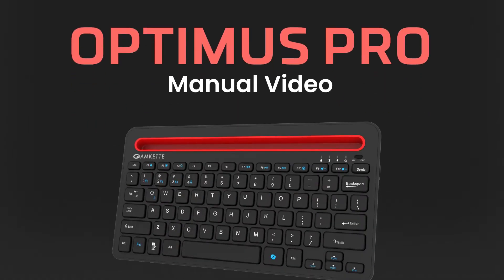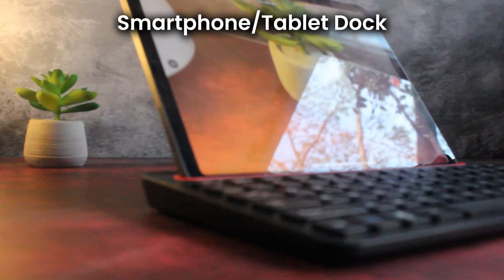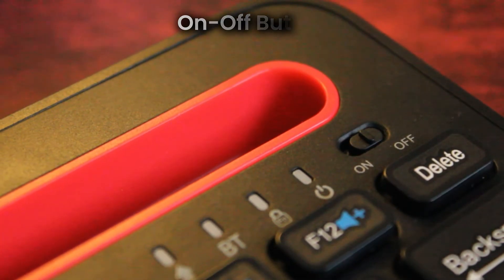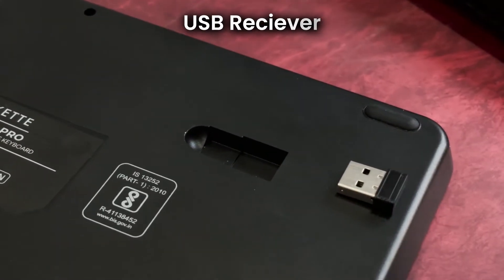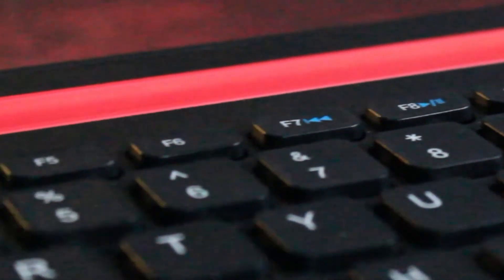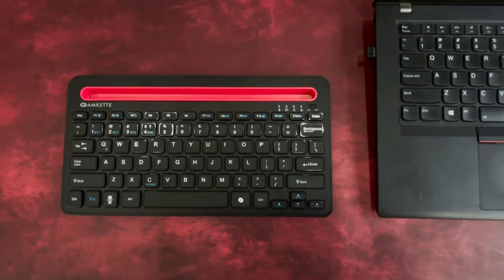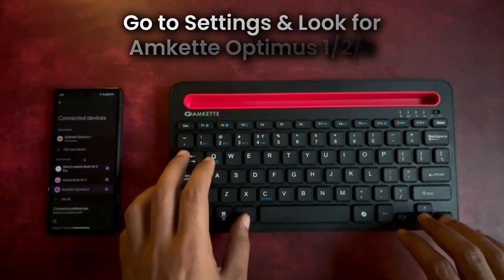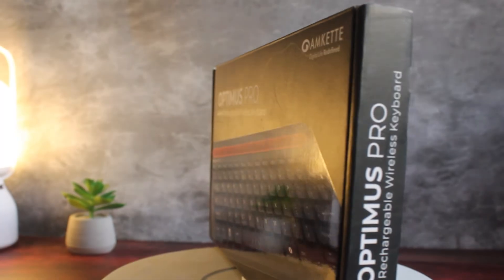Amkette Optimus Pro Bluetooth 4 In 1 Keyboard Help Videos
Welcome to our help video for the Optimus Pro Bluetooth 4 In 1 Keyboard! In this tutorial, we’ll guide you through every step of setting up your keyboard and using its versatile features, including the ability to connect up to 4 devices.
This video will help you get the most out of your Optimus Pro Bluetooth 4 In 1 Keyboard, ensuring that you can easily switch between your devices, enjoy long battery life, and type with ease!